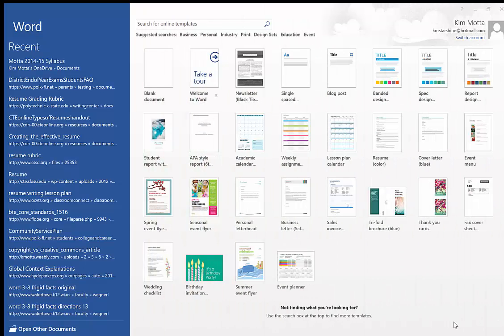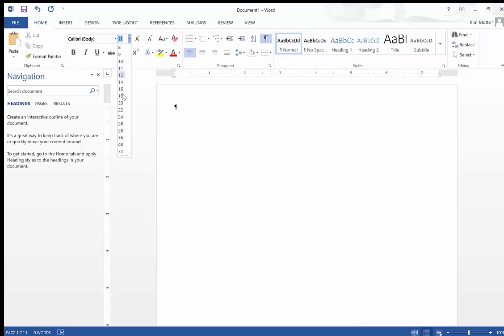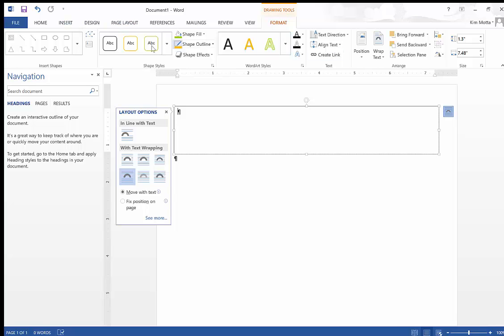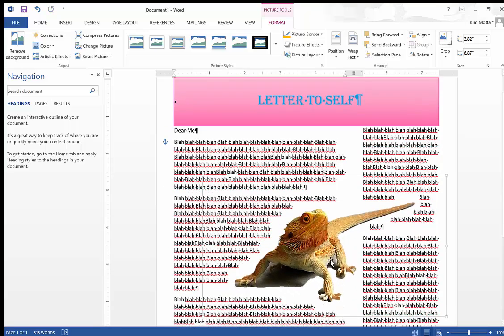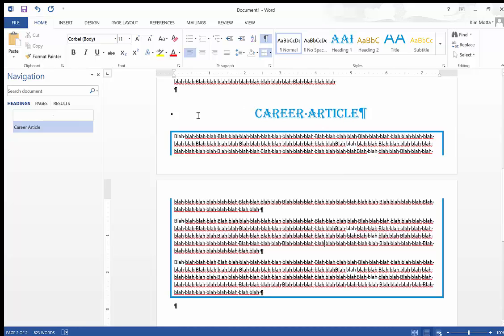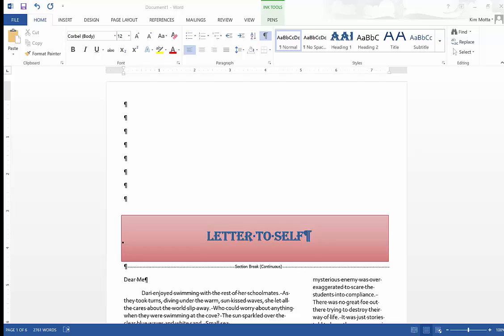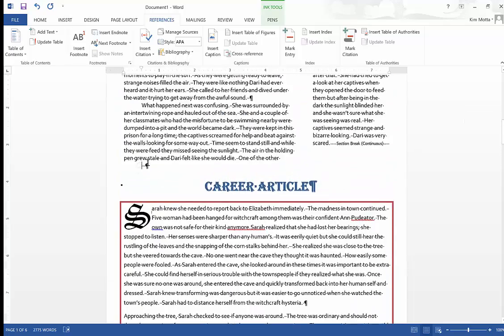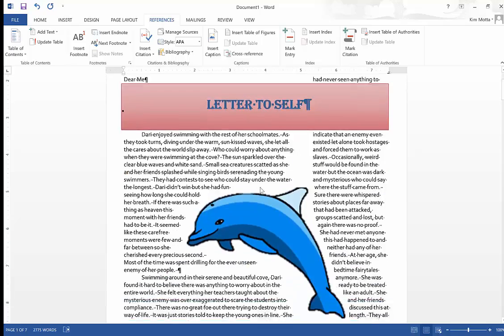Creating a Magazine